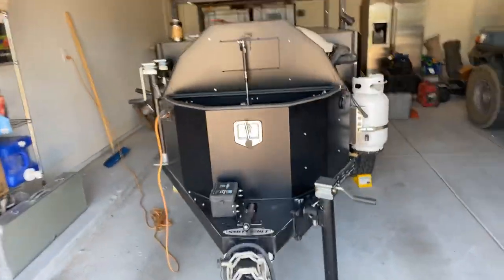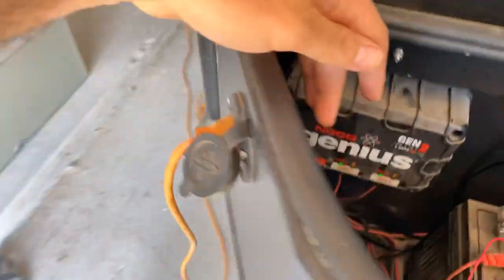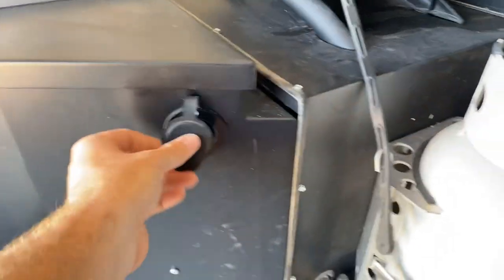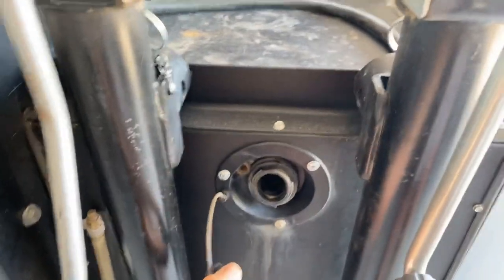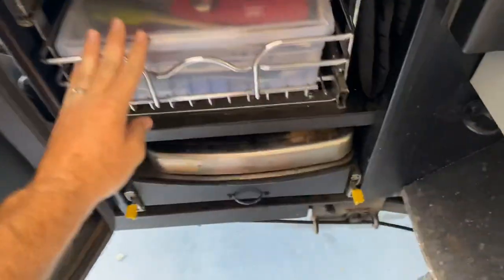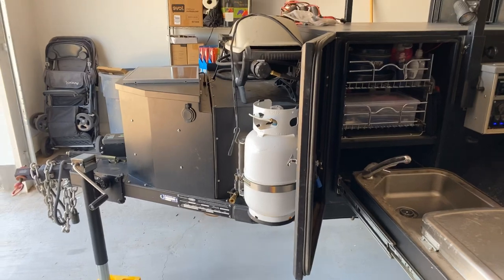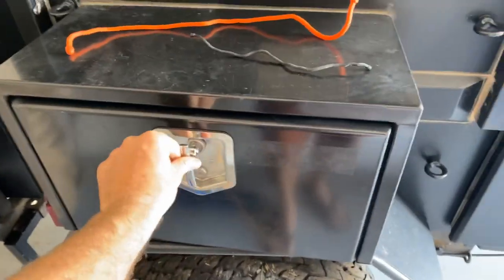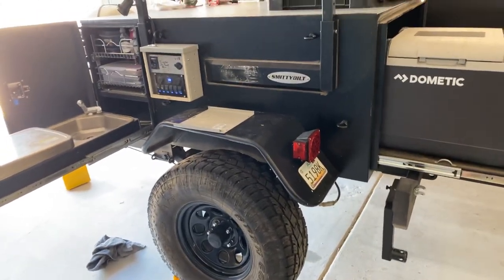ULTIMATE Smittybilt Scout Overland Trailer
Quick review of our highly modified Smittybilt Scout trailer. Let me know if you have any questions.